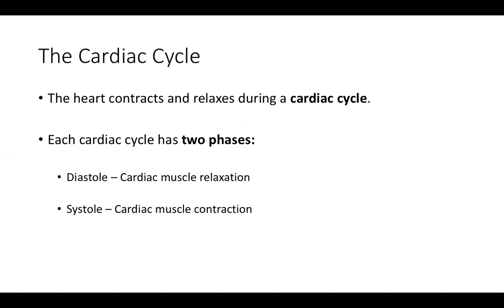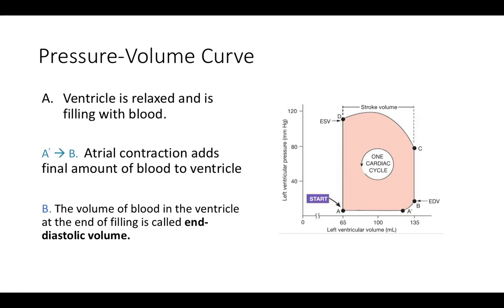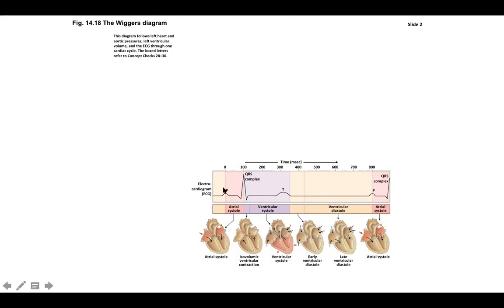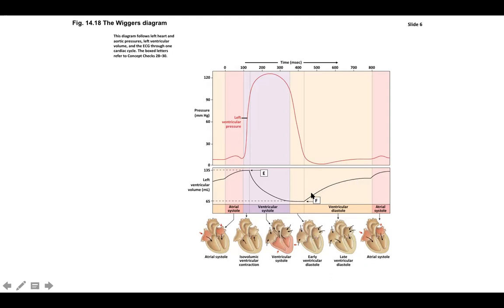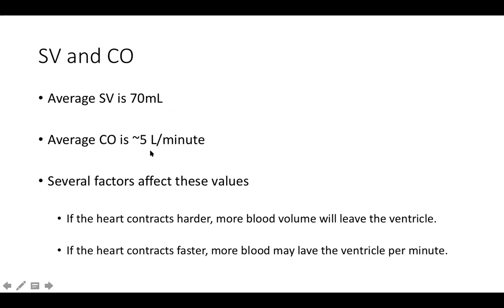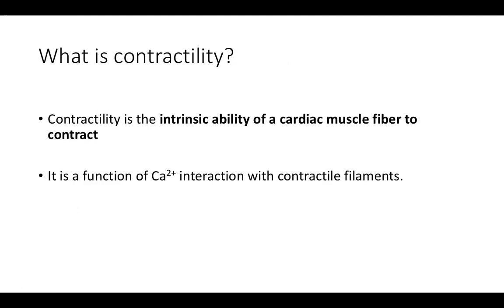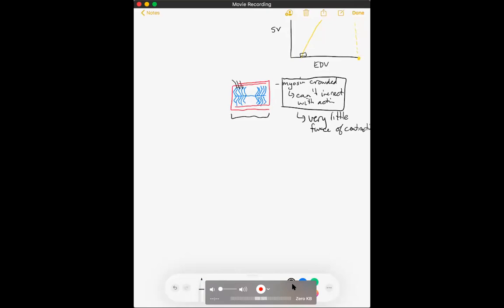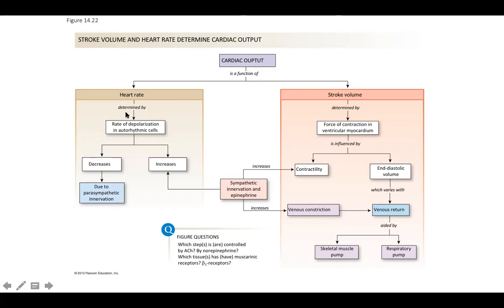Cardiovascular Physiology Part 2